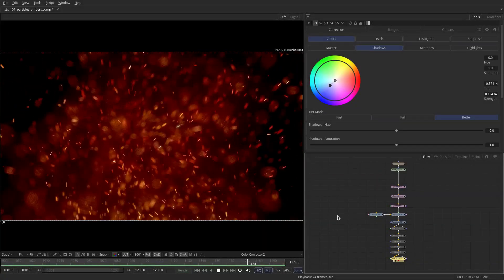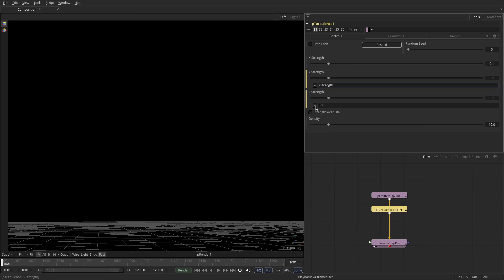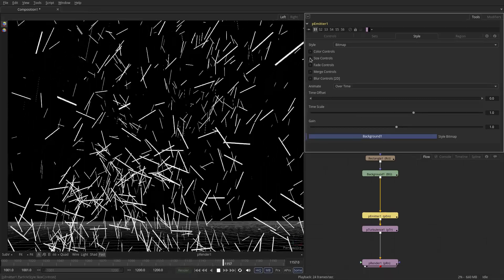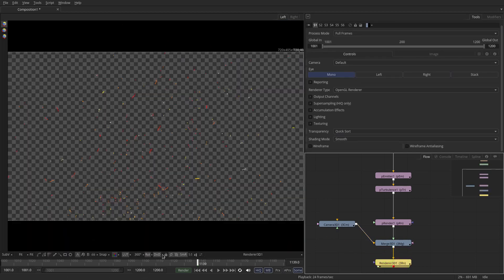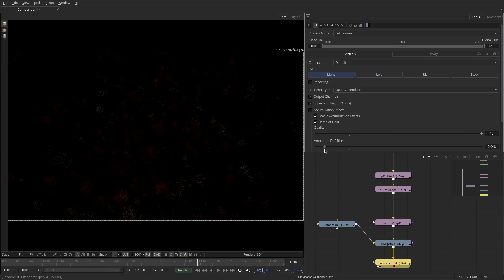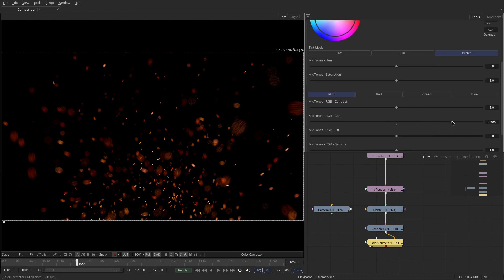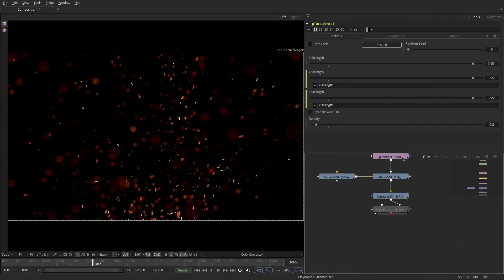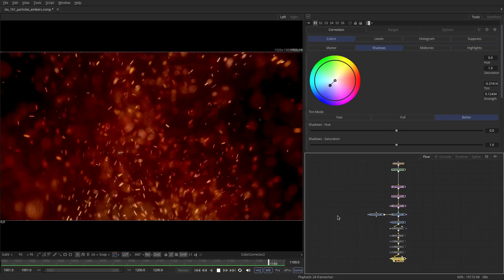Fusion Particles - Embers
This tutorial explores how to create dynamic ember effects using Fusion’s native particle system. It covers setting up particle emitters, adjusting motion with turbulence, and fine-tuning sprite appearance through color modulation and size variation. The video also demonstrates rendering techniques, including OpenGL settings for real-time depth of field. Post-processing steps such as color correction, blurring, and contrast adjustments refine the final look. By the end, viewers will have a workflow for generating realistic ember effects with Fusion’s built-in tools.